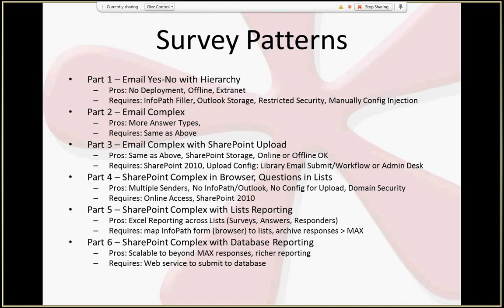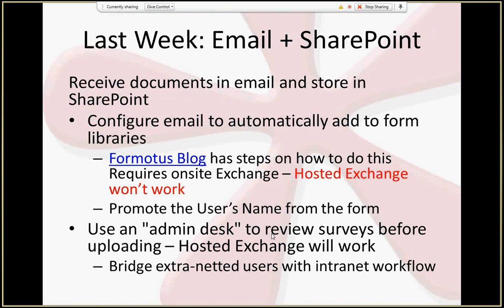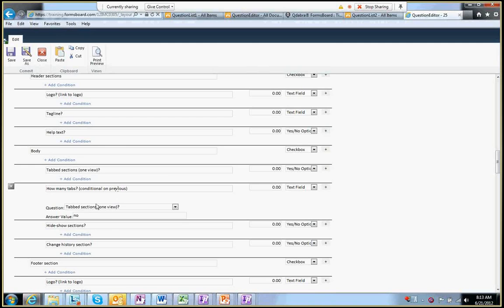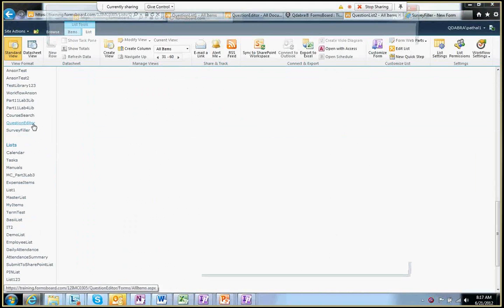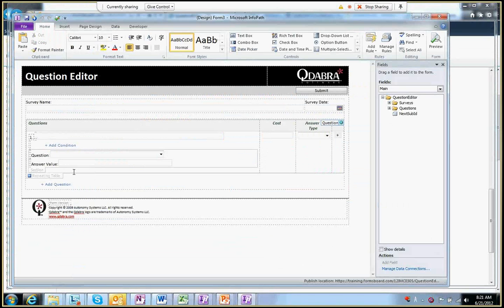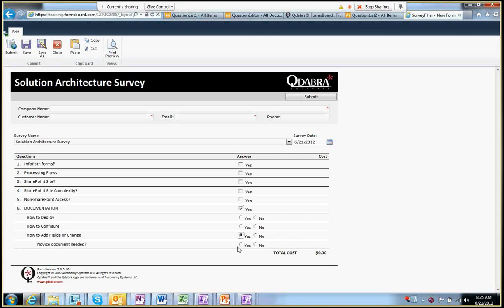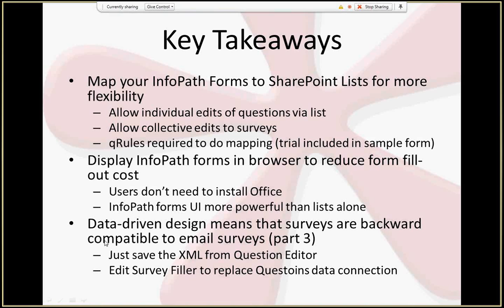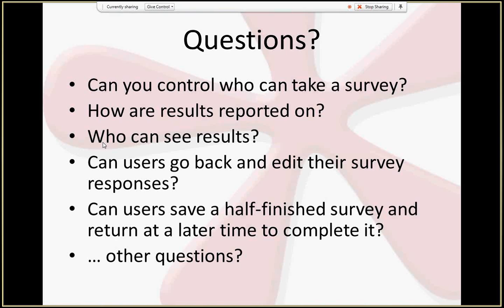InfoPath Surveys Part 4 - June 21, 2012 Webinar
Qdabra's Weekly Webinar for June 21, 2012, presented by Patrick Halstead, InfoPath MVP:

- Display InfoPath surveys in SharePoint via browser
   *No InfoPath nor Outlook required
- Store Questions in SharePoint lists
   *Support multiple survey question editors